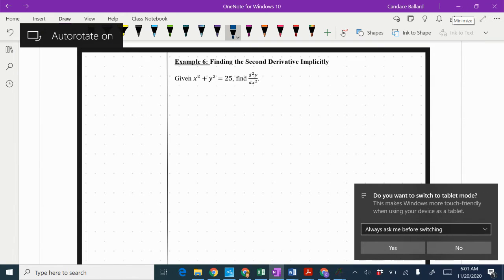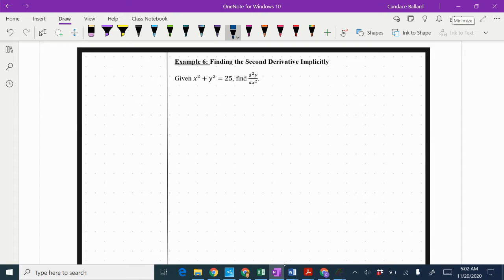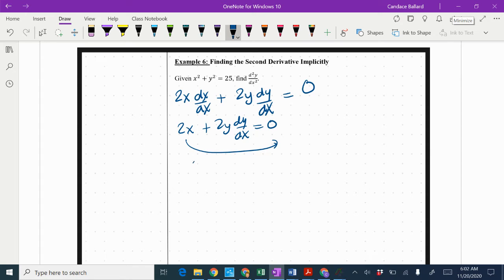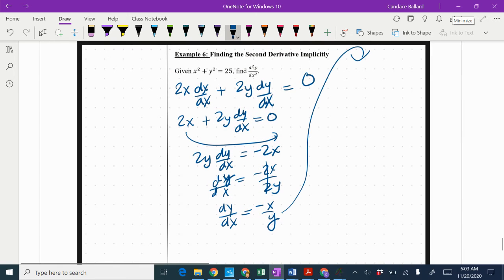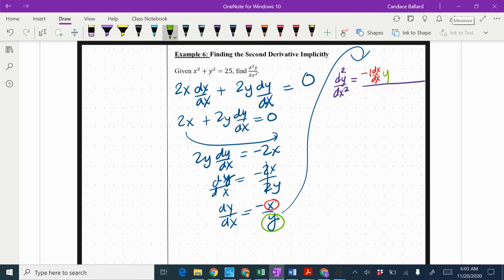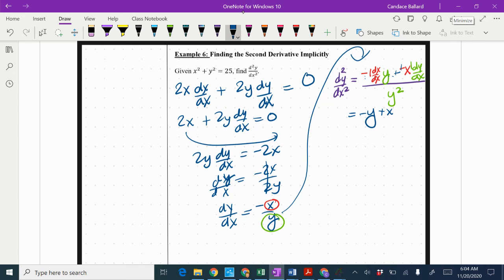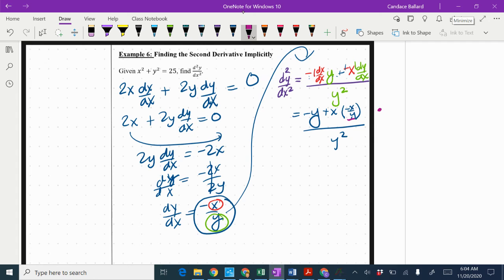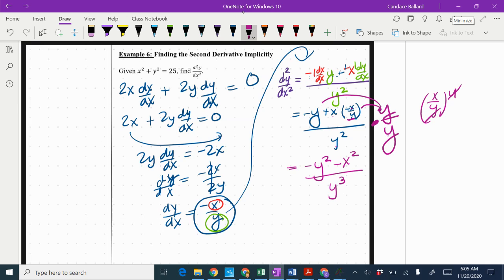Calculus 3.6 Higher Order Derivatives Example 6